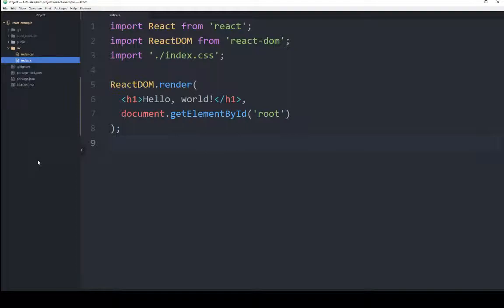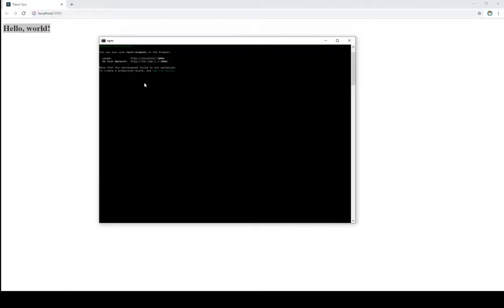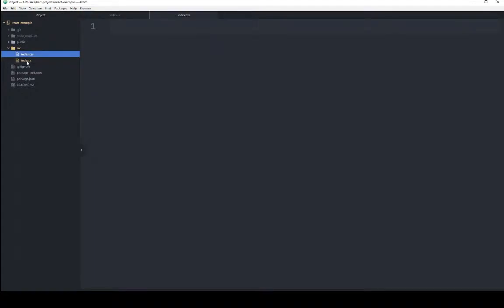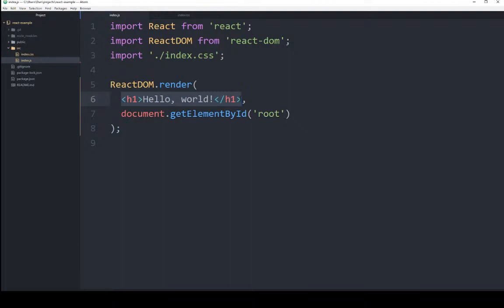Learning React: Part 1: Installing and Configuring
This video reviews some of the basics of configuring a simple React example and discusses how to install React.